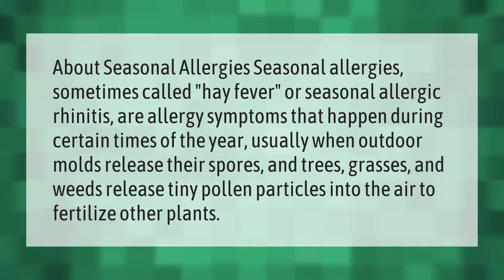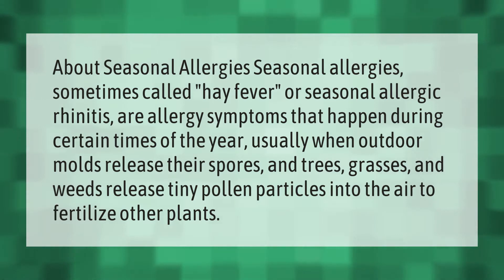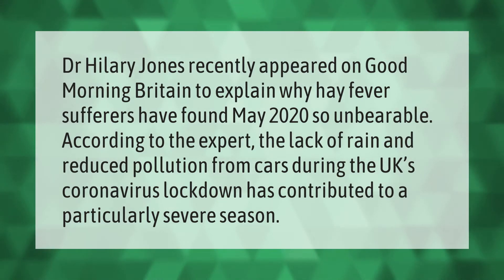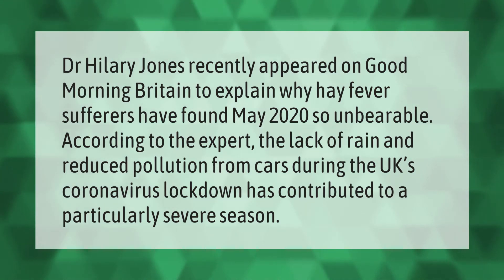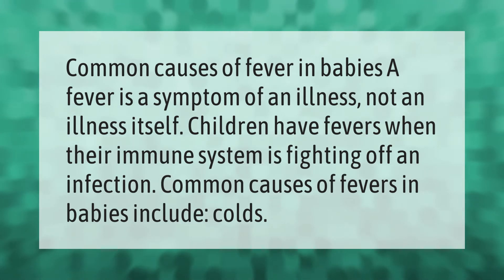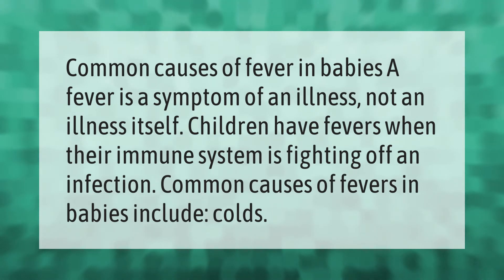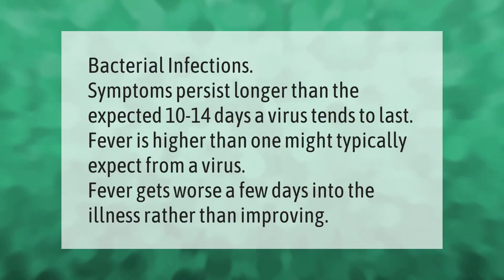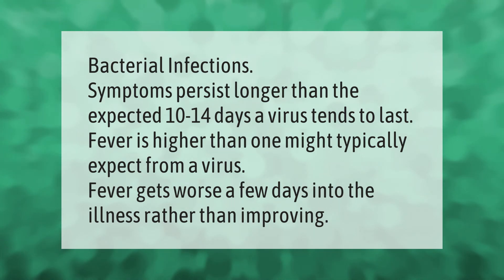What is seasonal fever?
00:00 - What is seasonal fever?
00:40 - Why is hayfever so bad this year 2020?
01:10 - Why fever comes again and again for child?
01:37 - How do I know if my fever is viral or bacterial?

Laura S. Harris (2021, May 7.) What is seasonal fever?
    AskAbout.video/articles/What-is-seasonal-fever-242288